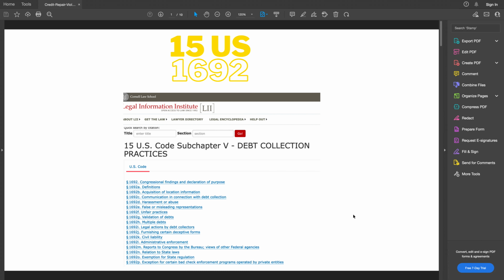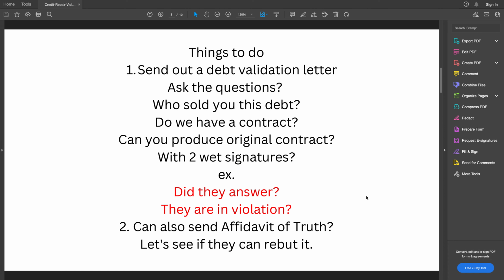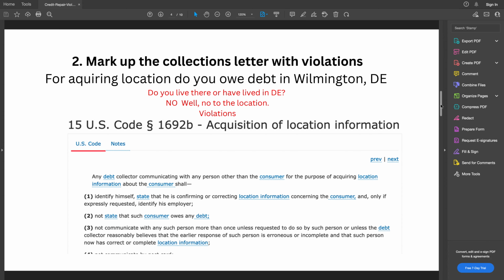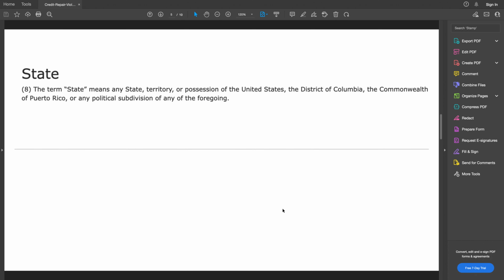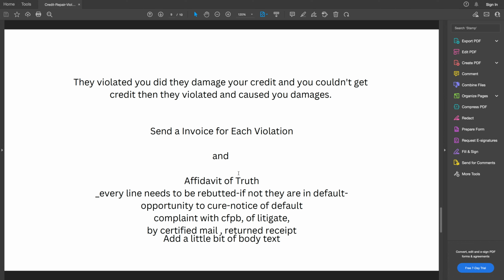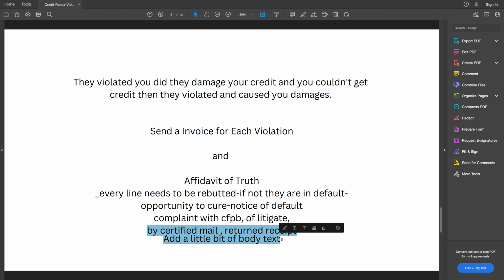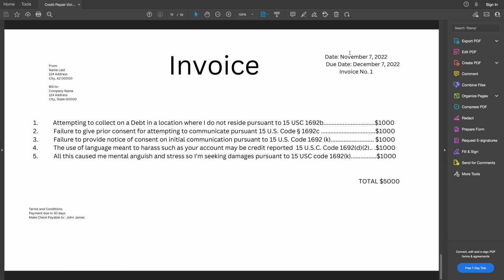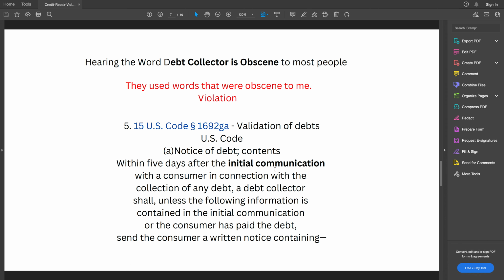Day 2-Credit Repair Tips Series|Find Violations and Invoice Them.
HOW TO FIND VIOLATIONS ON COLLECTIONS LETTER AND INVOICE THEM?

home page-free document downloads-credit repair violations

How to find violations on the collections letter and invoice the collections agency?  You can write a validation letter.  You can markup the collections letter.  You can send them an invoice.   You can send them an Affidavit of truth, opportunity to cure, notice of default.  Then if they still don't stop you can tell file a complaint with CFPB and submit all you did with the Invoice.

how to fix credit .
1)This video has no negative impact.
3)It is transformative in nature.